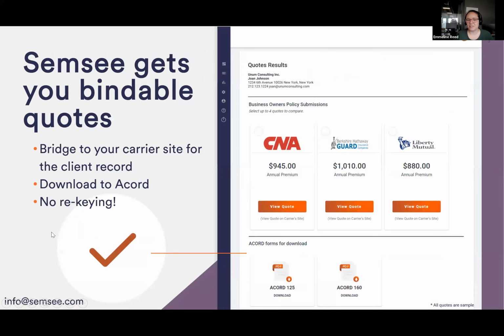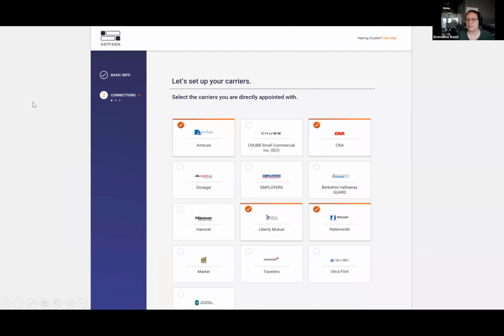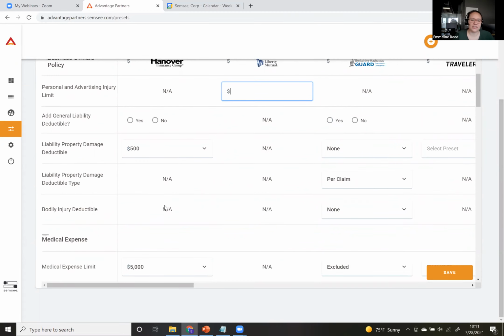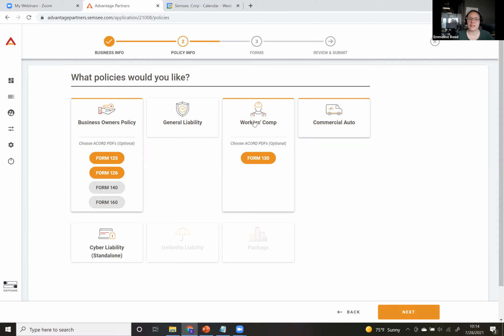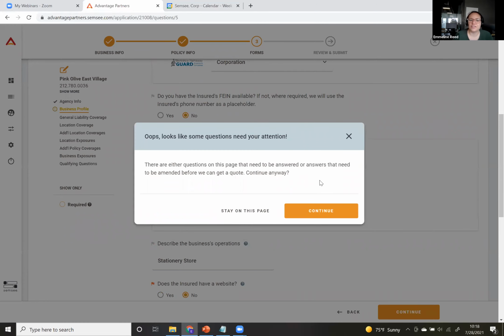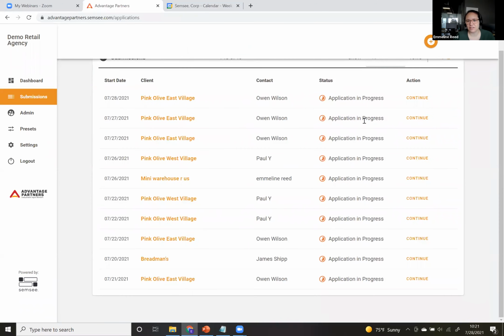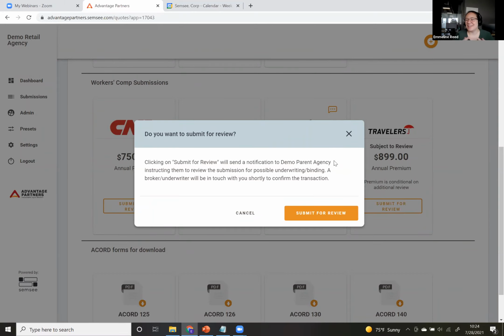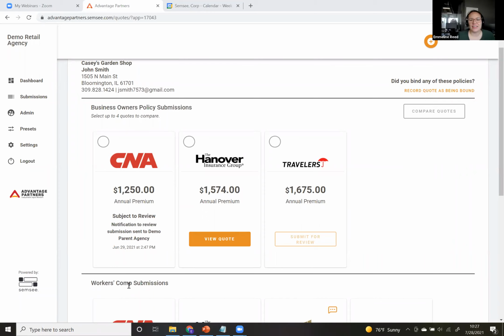Semsee - Advantage Partners Webinar